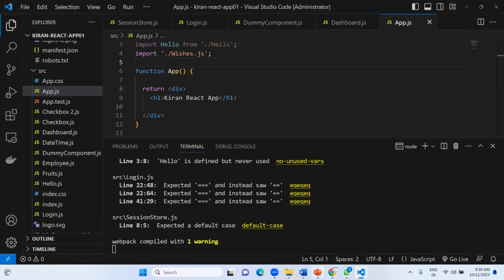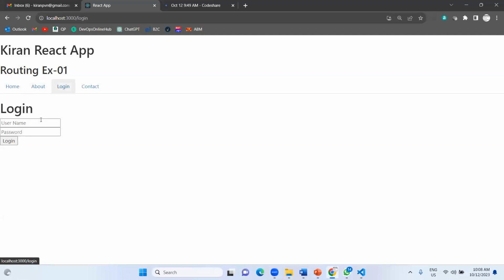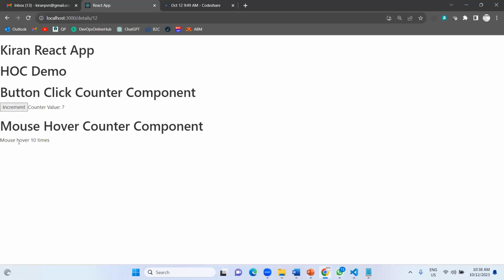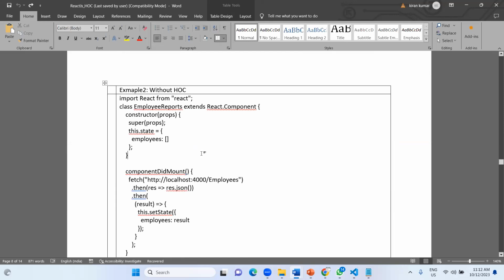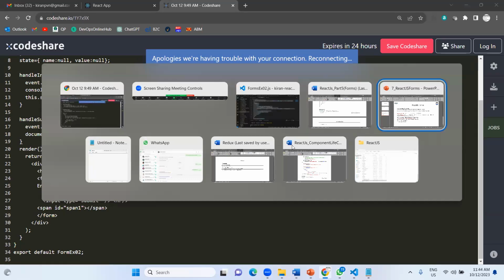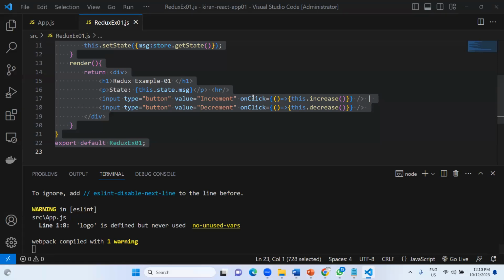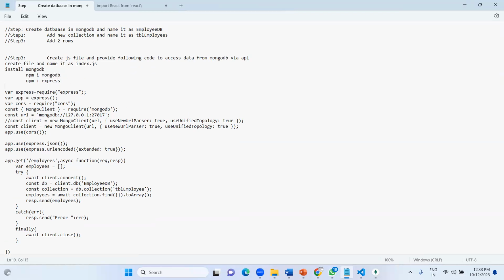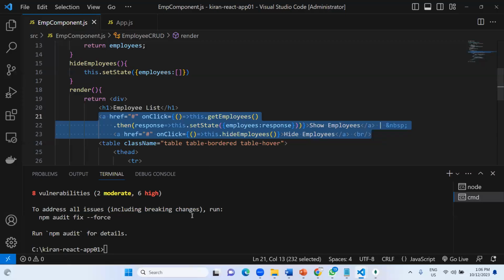React with Redux Day4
Delve into the powerful combination of React.js with Redux and unlock the potential for scalable and efficient state management in your web applications. This tutorial guides you through the fundamentals of building dynamic and interactive user interfaces with React.js, and then seamlessly integrates Redux to manage the state in a predictable and centralized manner. Explore the principles of unidirectional data flow, actions, reducers, and the store that Redux brings to your React applications. Whether you're a beginner or an experienced developer, this guide empowers you to harness the synergy of React with Redux, enhancing the maintainability and scalability of your front-end projects.